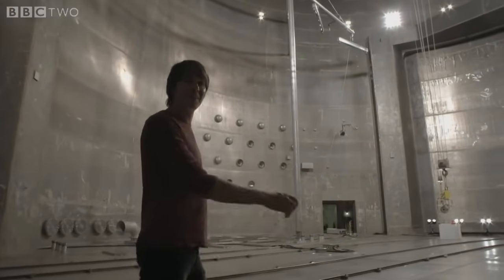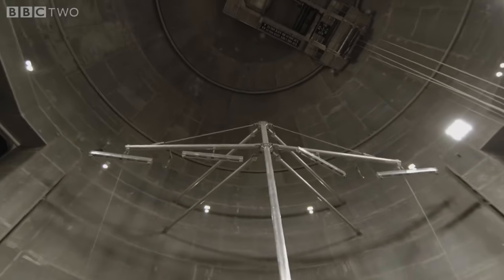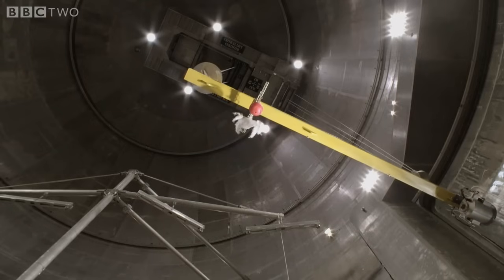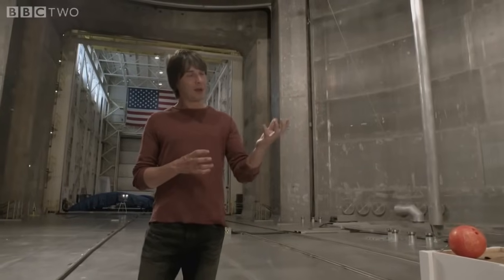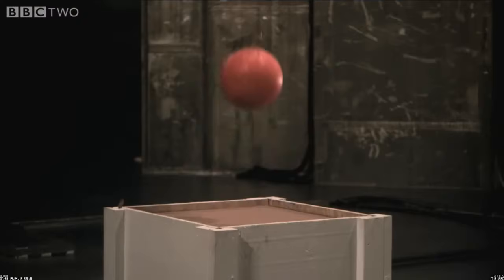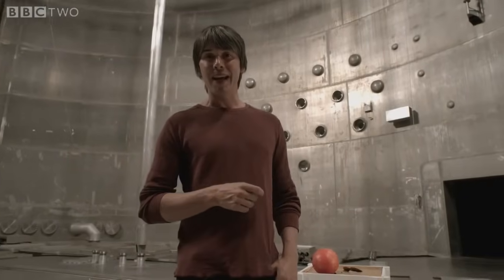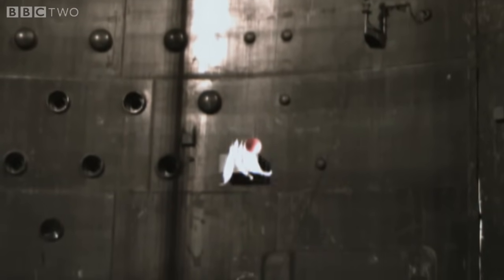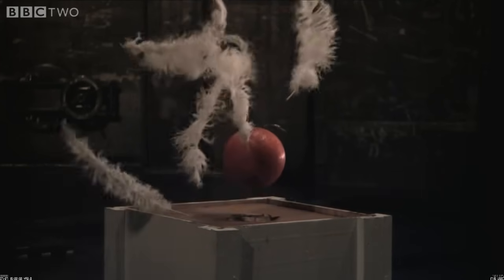Galileo's Famous Gravity Experiment | Brian Cox | BBC Two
You probably know that two objects dropped in a vacuum fall at the same rate, no matter the mass of each item. If you’ve never seen a demonstration of this, then you really should, because it’s incredible to watch.

Here is perhaps the perfect example, brought to us by physicist Brian Cox. He checked out NASA’s Space Simulation Chamber located at the Space Power Facility in Ohio. With a volume of 22,653 cubic meters, it’s the largest vacuum chamber in the world.

In this hypnotizing clip from the BBC, Cox drops a bowling ball and a feather together, first in normal conditions, and then after virtually all the air has been sucked out of the chamber. We know what happens, but that doesn’t stop it from being awesome, especially with the team’s ecstatic faces.

Credit: iflscience, BBC Two
Retouch: Binh Pham